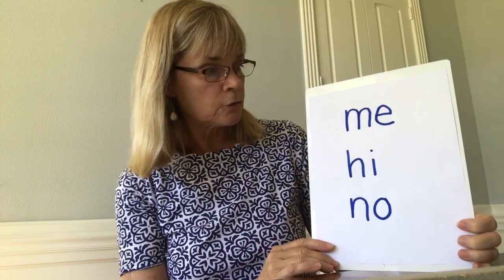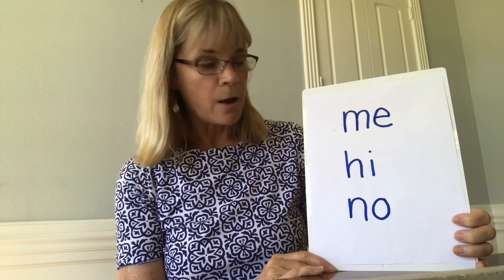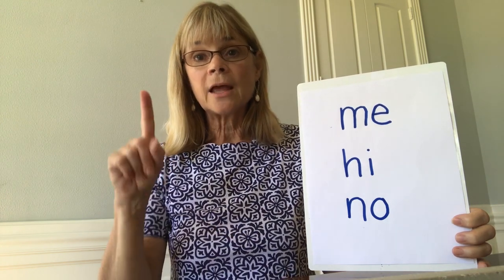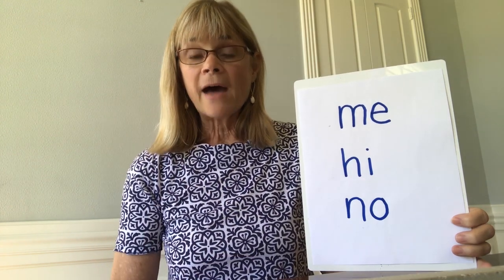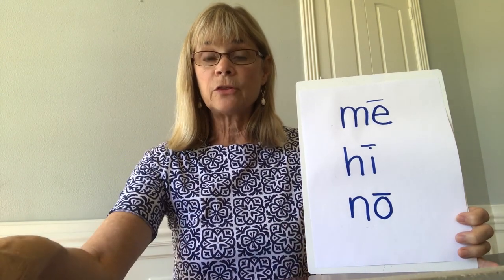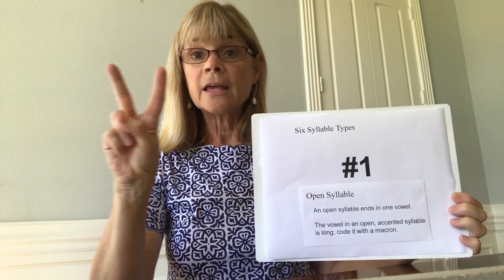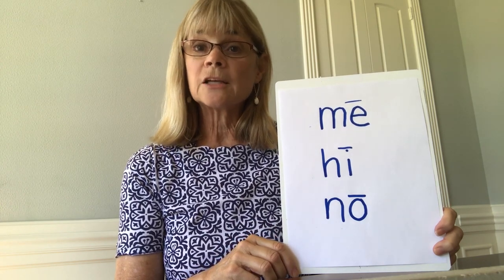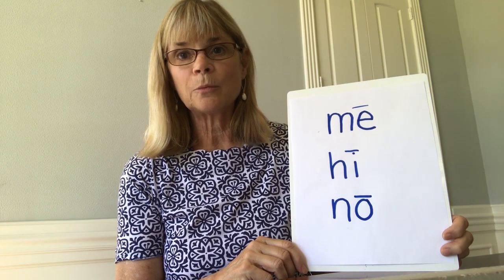Syllable Types #1: Open Syllables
Every syllable has a vowel sound, but what sound? A confusing part of reading is trying to figure out what a vowel sound says in an unfamiliar word. Knowledge of the six syllable types can help a reader know if a vowel sound is going to be long or short or have an unexpected sound. 85% of the words in English represent one type or a composite of several different types. The value of knowing the syllable types is that the reader can better determine the sound of the vowel. Check out this video on open syllables!